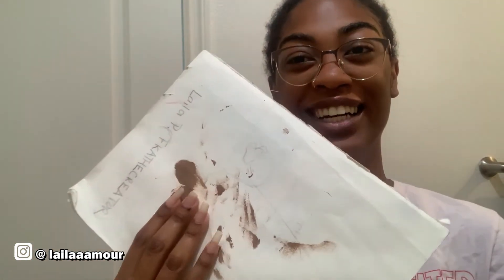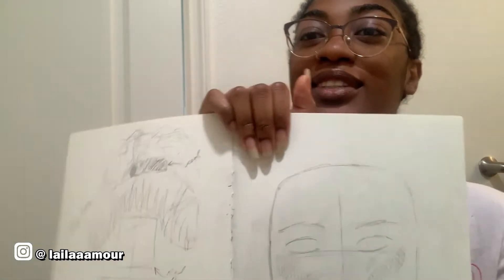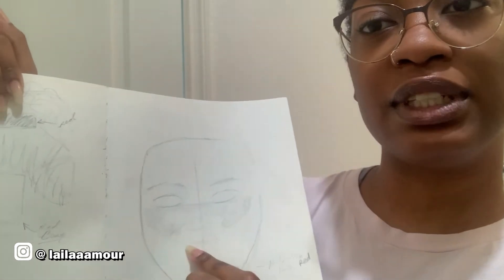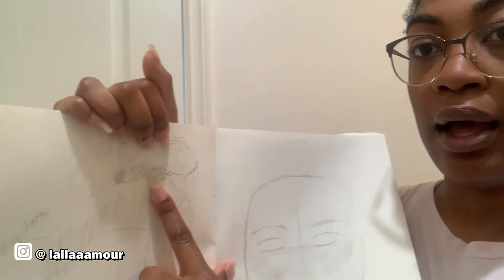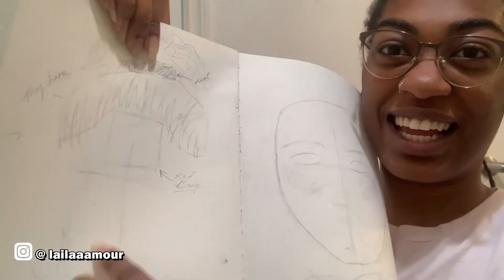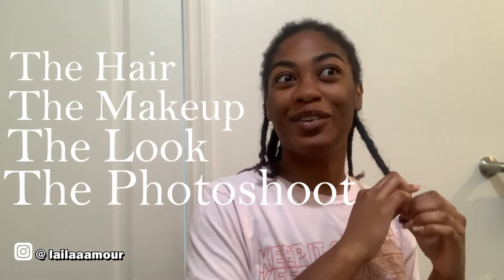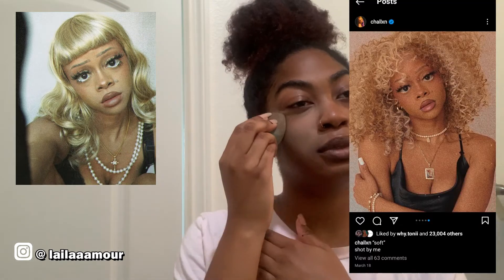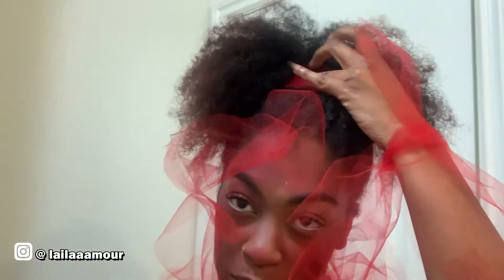attempting an "ICONIC" photoshoot look... |LAILAAAMOUR | *FALL SERIES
Heyy how yall doin?? Welcome back to this little "fall" series I have going on! Where I use messed up wigs (or purposely mess up the wigs myself) and create unique and ICONIC photoshoots! Tell me what you think about this look! I hope you enjoy this video! Sit back grab your popcorn, and just enjoy!! (Pictures will be posted on my Instagram!) 👇🏾

Song:
Early Dinners - Sarah the Illstrumentalist
Over Here- Hara Noda

FAQ's:
Age: 19
I live in...: Cali